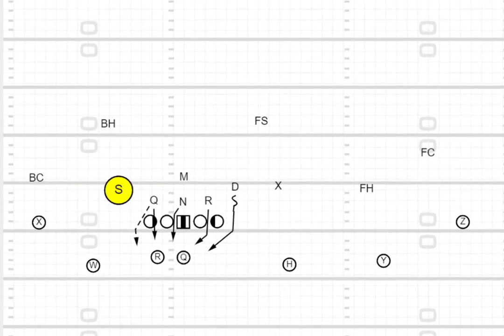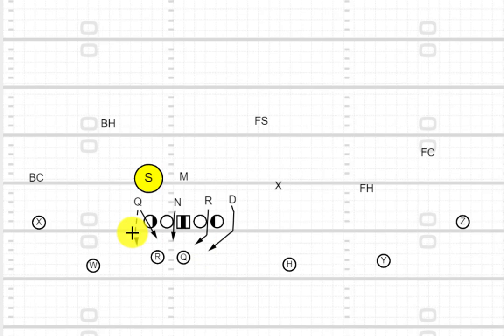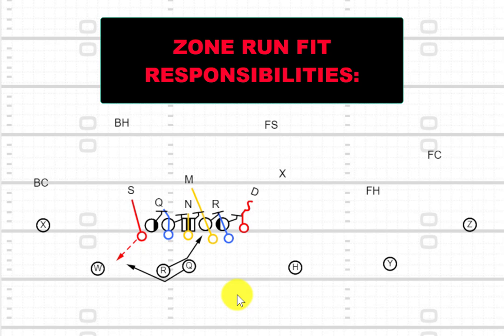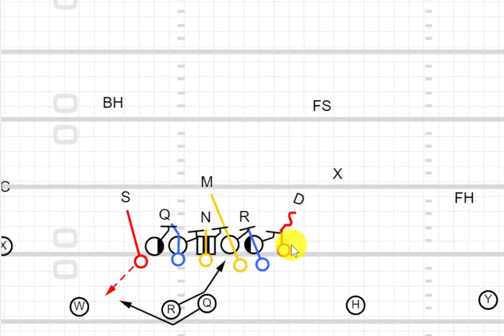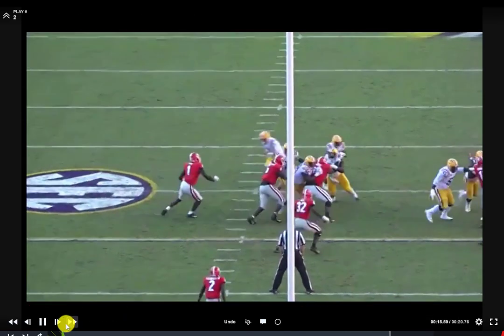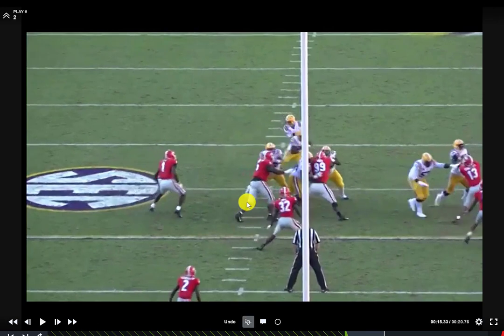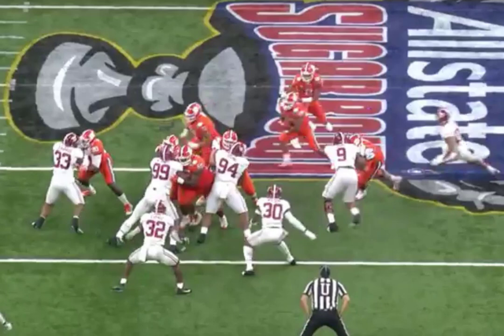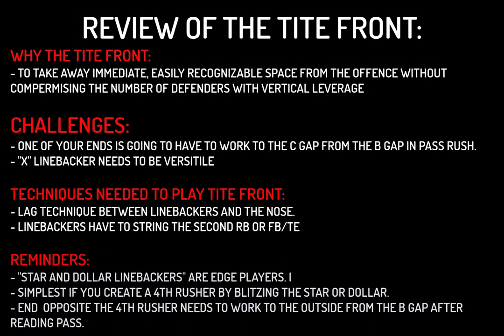Take away space from the Offence with the TITE FRONT.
In this episode we look at how the "TITE" Front which is becoming incredibly popular down south can be used in a Canadian Context. Take away space, keep run fits simple and play out of a versatile personnel! The Tite front is definitely a scheme worth adding to your tool belt in 2020!